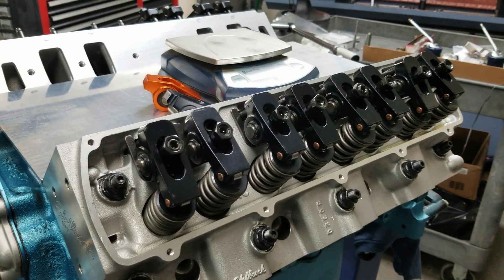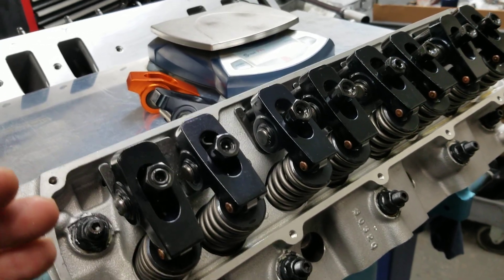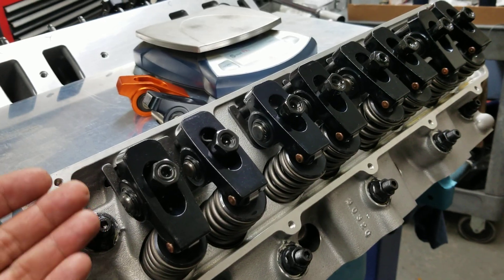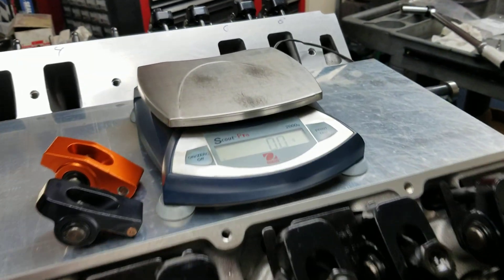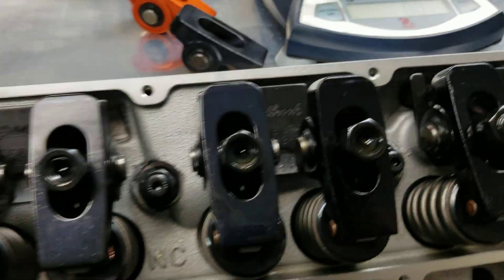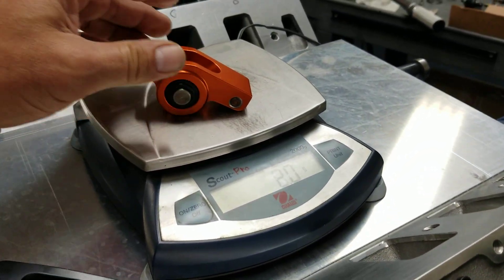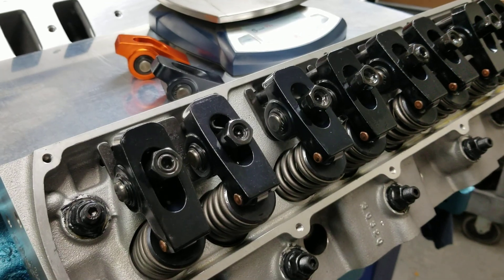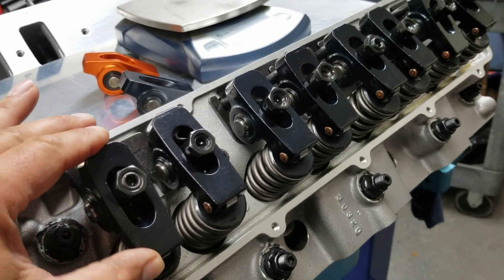Oldsmobile Rocker Arms. Black Widows.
Manufactured in the USA. Oil restricted hard anodized bodies. Increased valve spring life by over 40 percent. Edlebrock. Speed Master.
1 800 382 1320. Olds Performance Products.